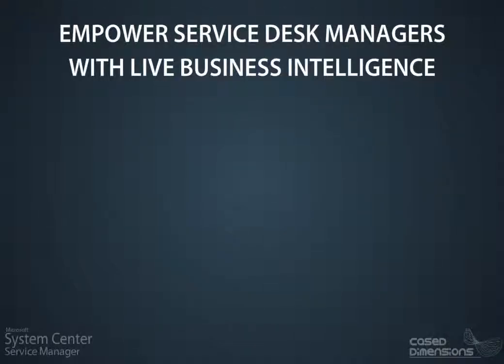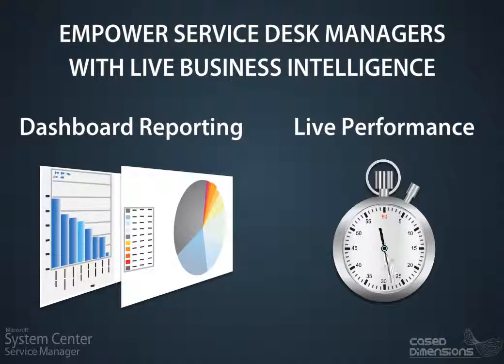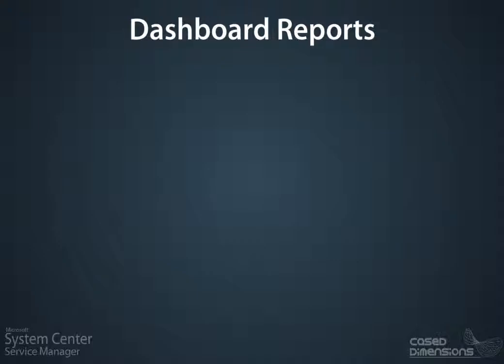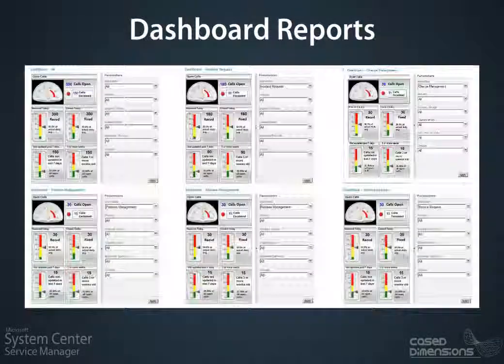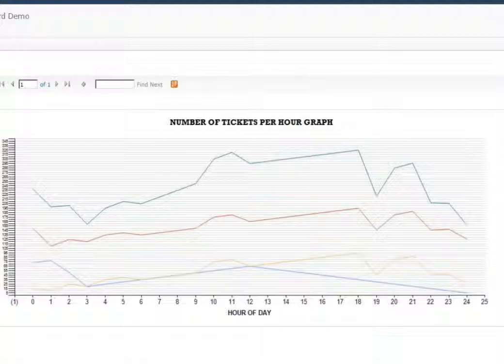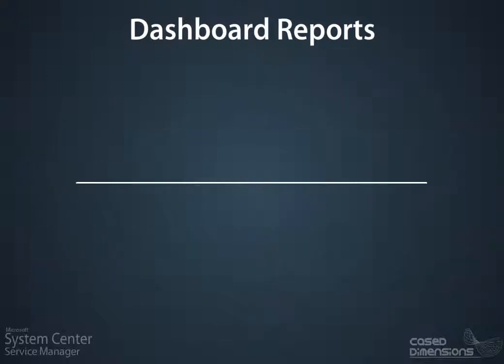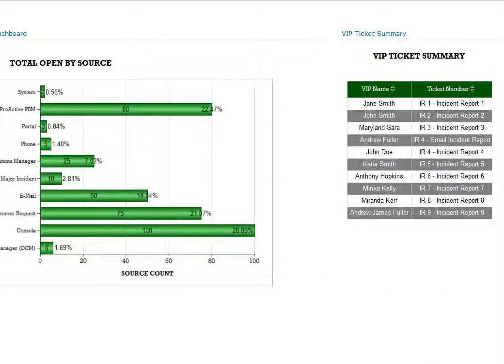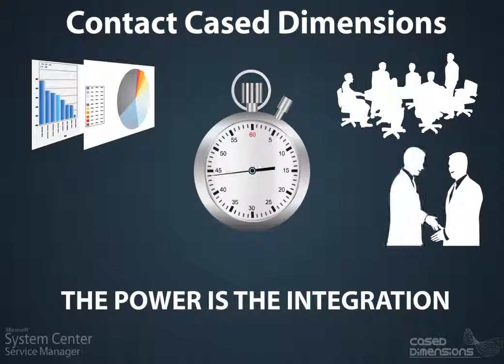SCSM Cased Dimensions Live Dashboard Reporting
Service Desk Managers need to be able to quickly view on a dashboard how their Team is performing. Traditional reporting in SCSM works off the data warehouse which is 24 hours out of synch with the live Service Desk CMDB. Cased Dimensions has written "Dashboard Reporting" to work off the live Service Manager CMDB to report against Service Desk LIVE performance.